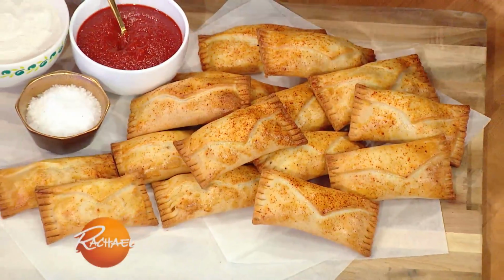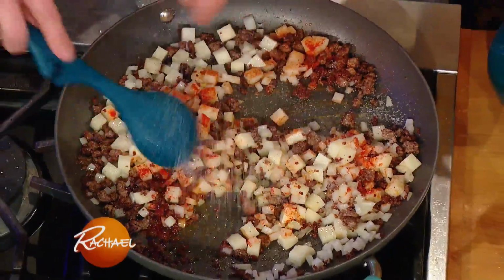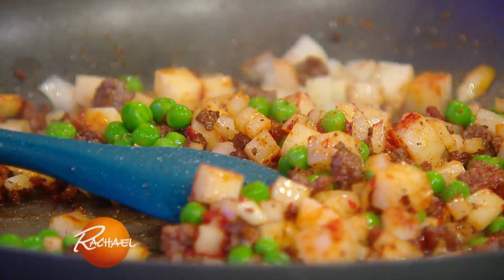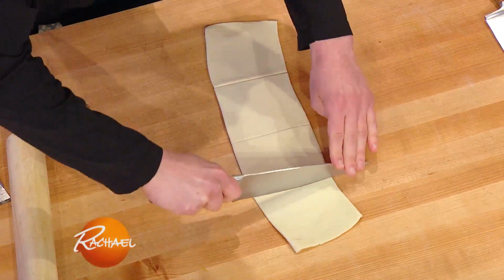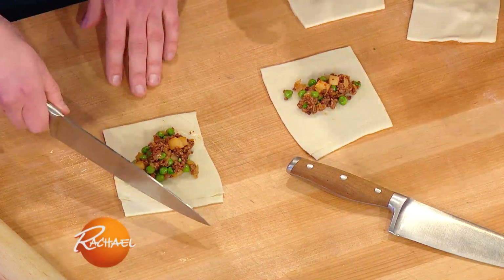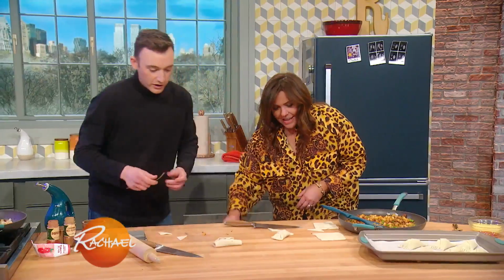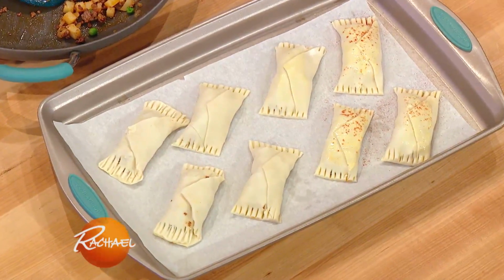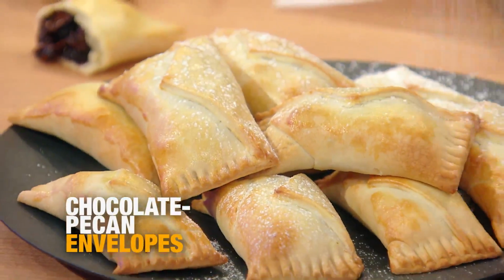How To Make Spicy Beef & Potato Hand Pies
These savory hand pies from Culinary Producer Grant Melton are stuffed with a spice-laden beef and potato filling.